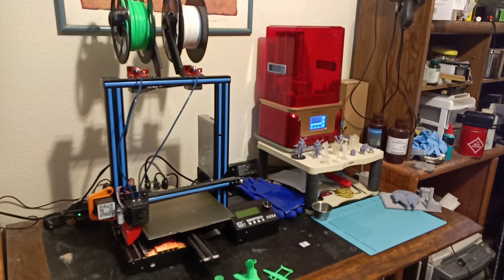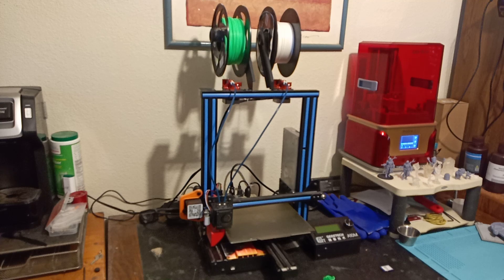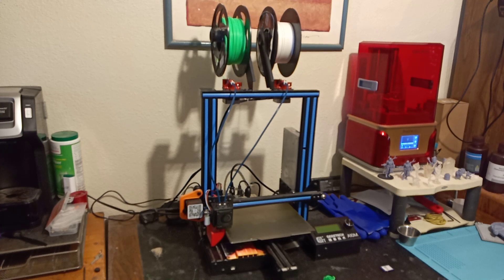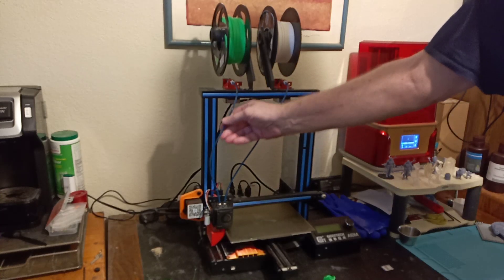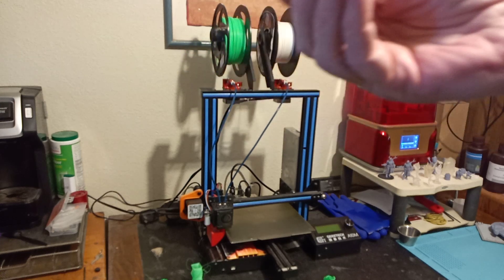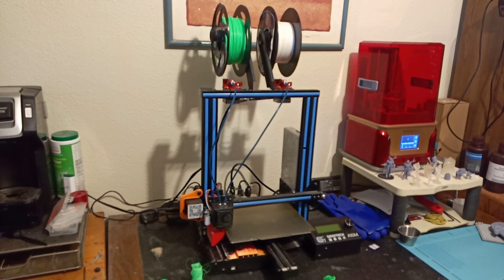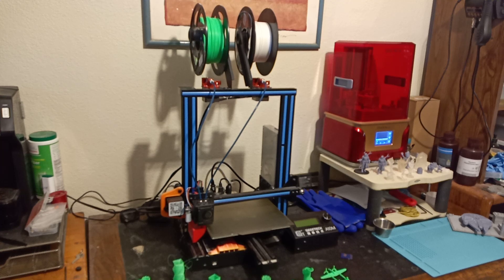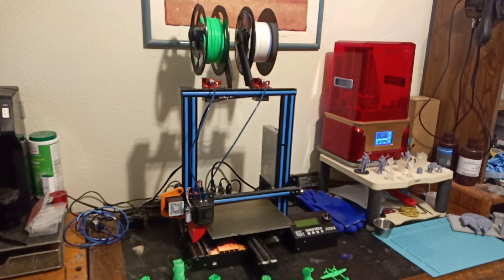My Geeetech A10M went nuts, or how to troubleshoot FDM 3D printers.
Qidi Tech Shadow 5.5s $149
Dual gear extruder
Screw in Thermistor